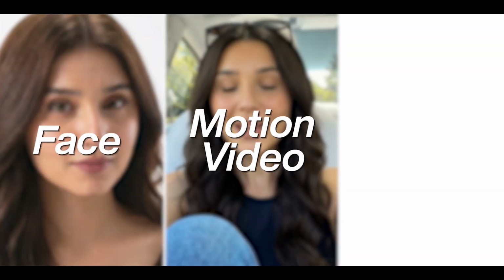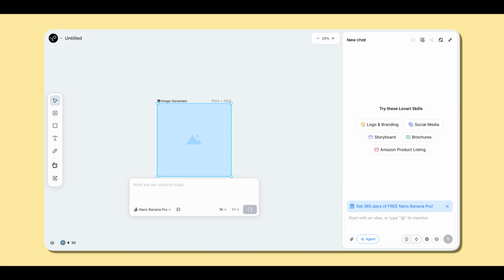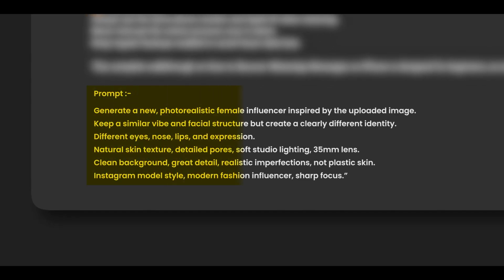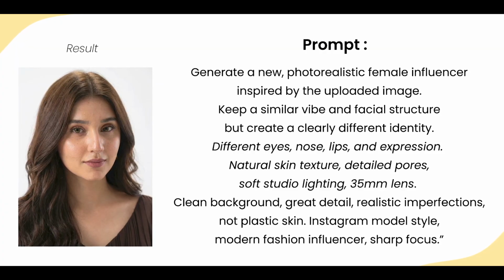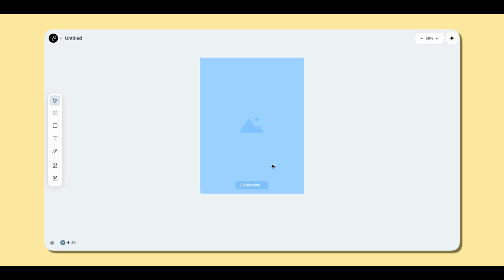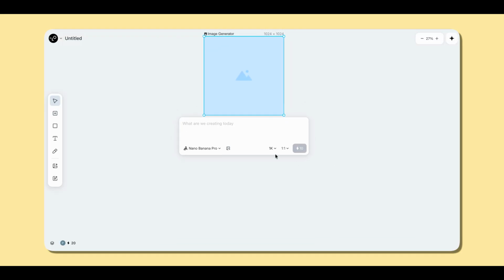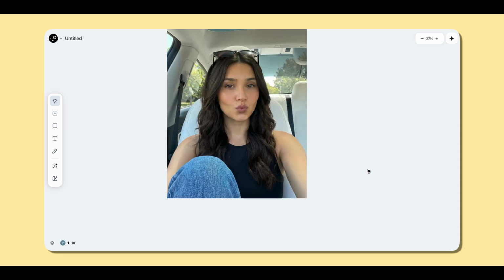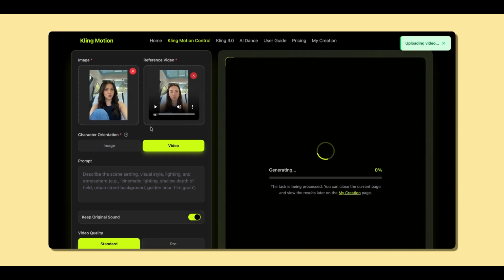How to Make AI Influencer for Free | Make Money with AI Influencers | Realistic AI Influencer 2026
Want to create a realistic AI influencer for free? In this beginner-friendly tutorial, I’ll show you how to create an AI influencer step by step using free AI tools.

AI influencers are becoming a huge trend on social media. Many creators are already making money with AI influencers by building AI-generated influencer pages for Instagram, TikTok, and YouTube.

In this video, you’ll learn how to make a realistic AI influencer video using free tools, even if you are a beginner.

By the end of this tutorial, you will know:
• How to create realistic AI influencer free
• How to make realistic AI influencer videos
• How to build a consistent AI influencer identity
• How people make money with AI influencer accounts
• How to use the best AI influencer generator tools

We will create an AI influencer video from scratch using a simple 3-step process:
1️⃣ Create an AI face
2️⃣ Match the pose and style
3️⃣ Generate a motion video

This method allows you to create AI influencer content quickly without cameras, models, or photoshoots.

Pinterest – Find influencer reference images
Lovart AI – AI influencer generator
Kling Motion – AI influencer video generator

How to create AI influencer accounts
How to generate a realistic AI influencer
How to make AI influencer videos
How to create consistent AI influencer content

Chapters
00:00 AI Influencer Hook
00:23 What You’ll Learn
00:37 What You Need (Face + Motion + AI Tool)
00:44 Step 1 – Find an Influencer Image
00:57 Step 2 – Generate AI Influencer Face
02:17 Step 3 – Match Pose with Motion
03:11 Step 4 – Turn Image into Video
03:31 Final AI Influencer Result